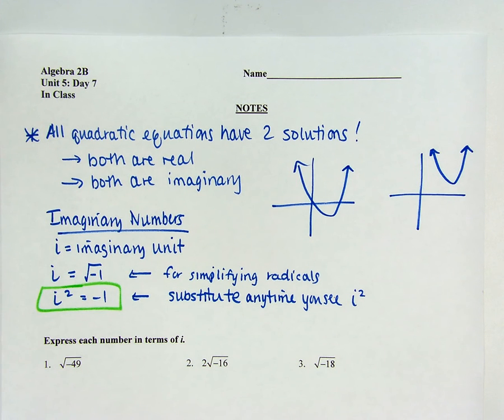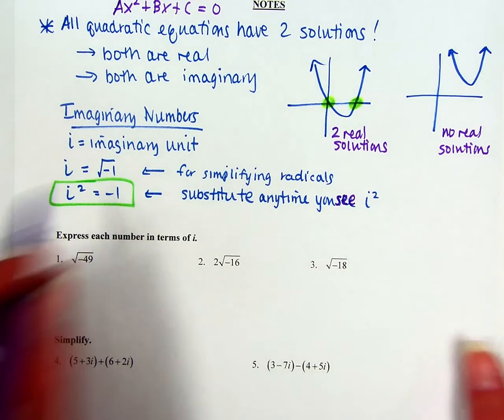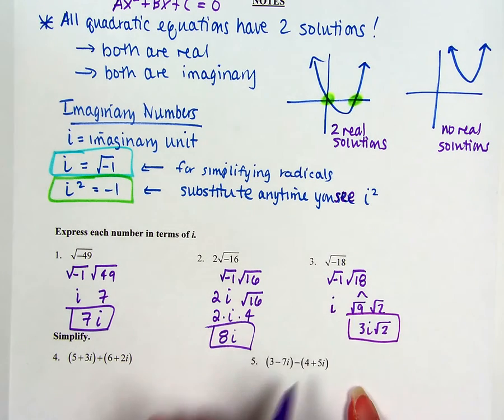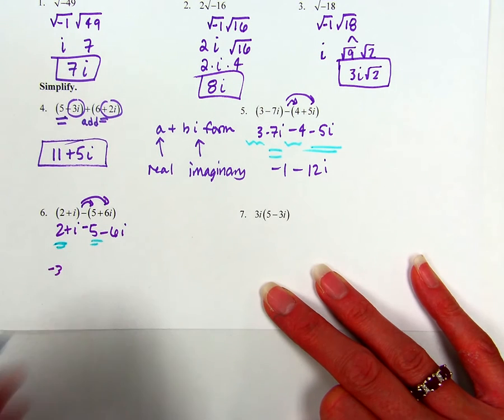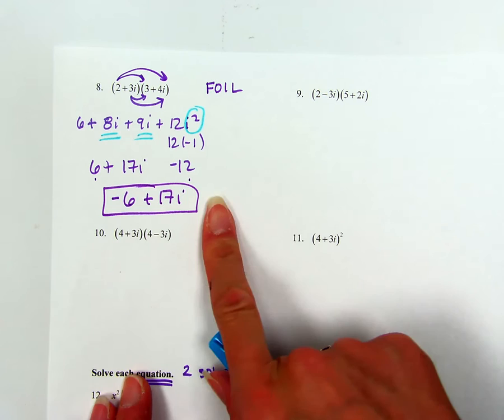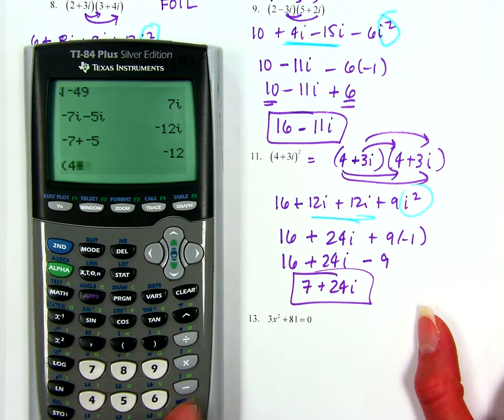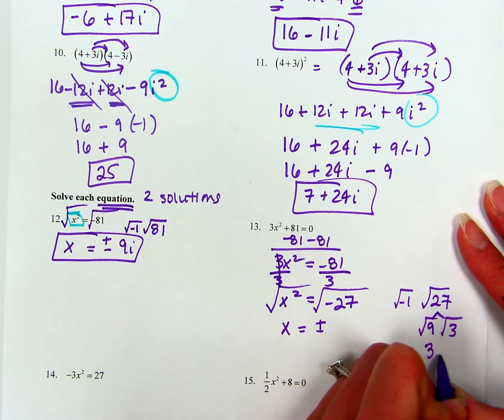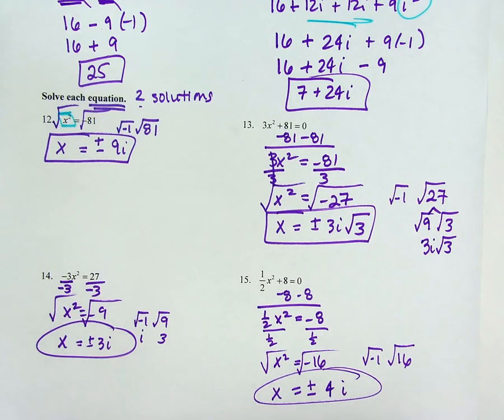Unit 5 Day 7 Video Notes